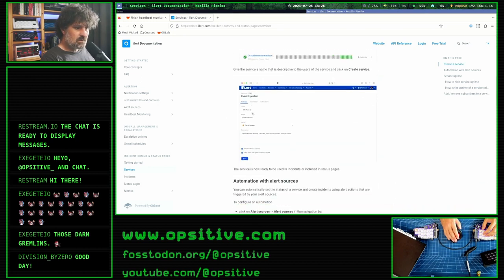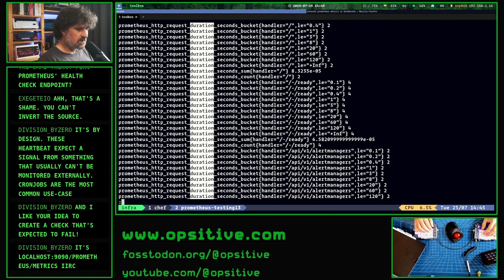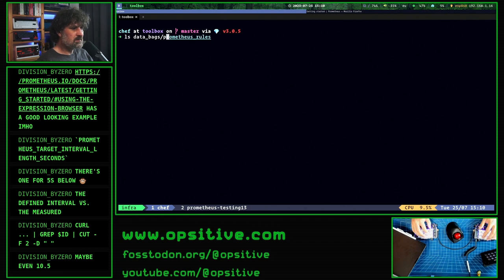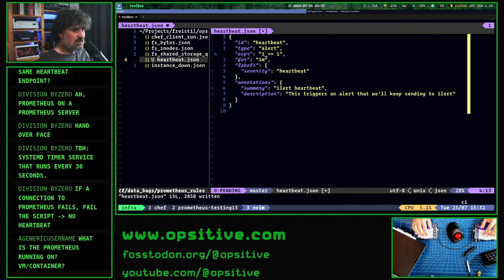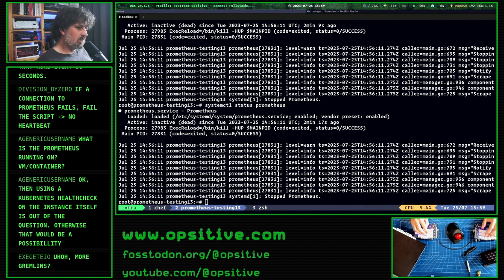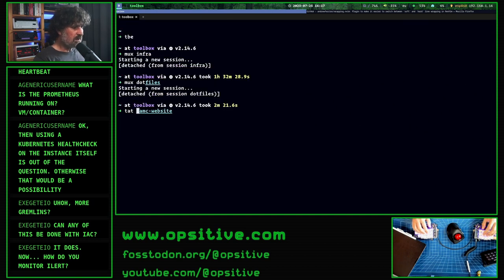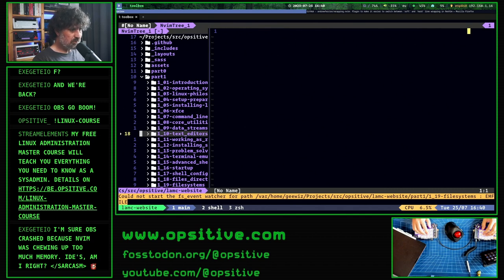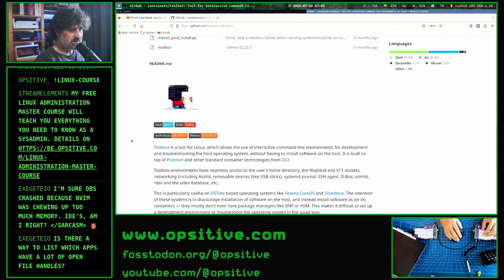Full Stack Live: Monitoring Prometheus monitoring, work on Linux course (2023-07-25)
In this recording of my live stream from 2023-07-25, I work on monitoring... our monitoring. 😁 I'm building a heartbeat mechanism that triggers an alert when Prometheus doesn't actively ping anymore. Later, I do a little bit of work on my course materials for the Linux Administration Master Course until an issue gets in the way.

🤗 SUPPORT OPSITIVE:
I'd love to teach members of the Open Source community for a living. If you'd like to support me in this goal, please consider an Opsitive membership subscription A subscription is not an option for you at the moment? A one-off tip is appreciated, too.